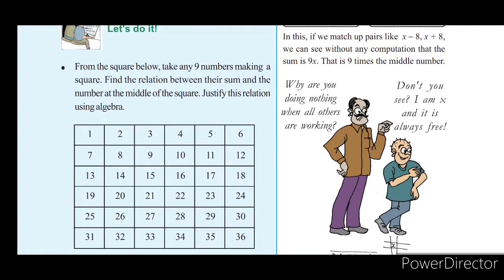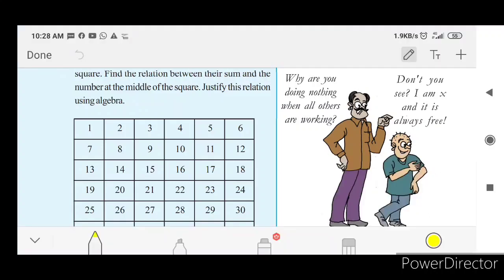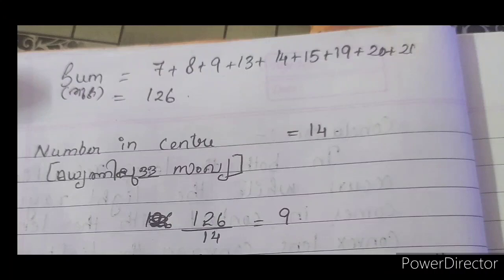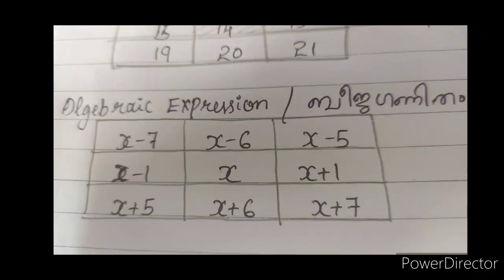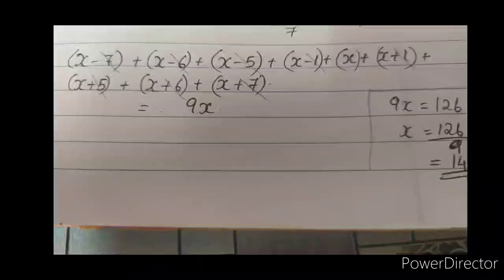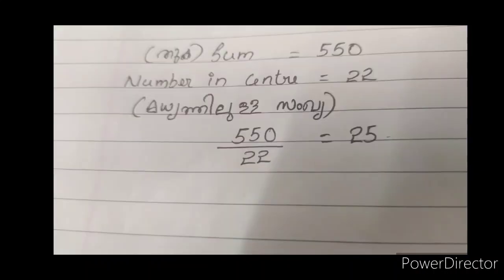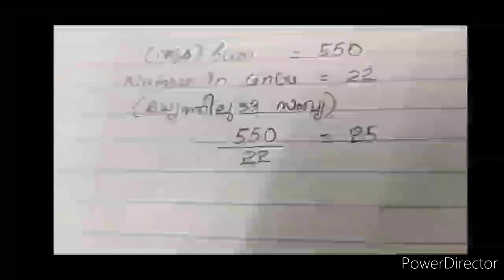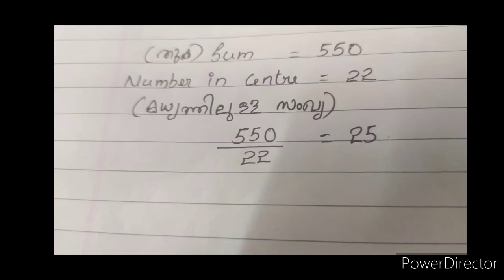7 Maths Calender Question l Let's do it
solved Question